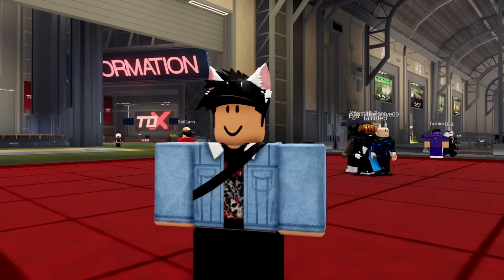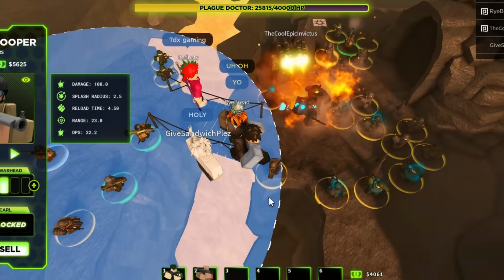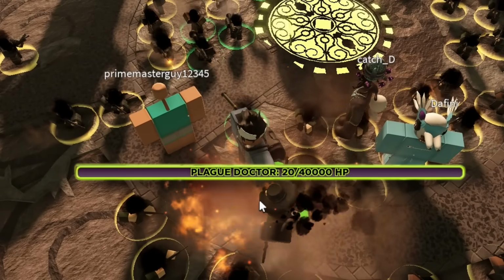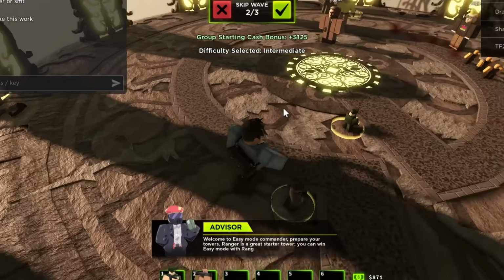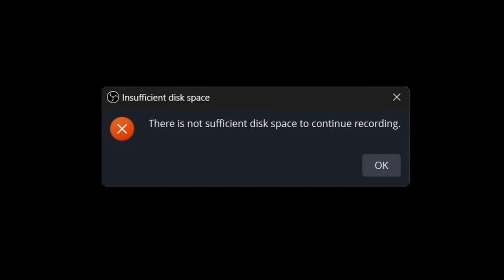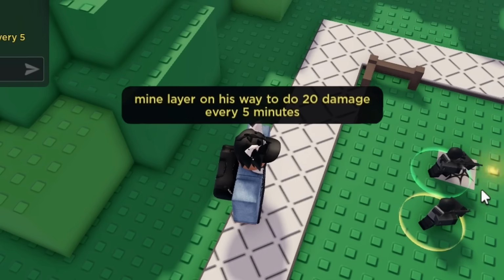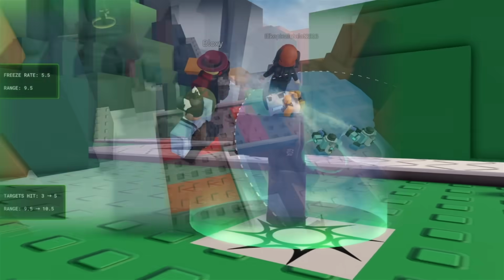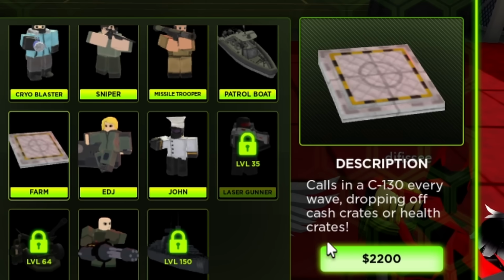I Spent 24 Hours in TDX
In this video I document my experiences throughout the first 24 hours of Tower Defense X's release. I tried to save up for cool towers such as Patrol Boat, Operator, Missile Trooper, Etc, and attempted all hard gamemodes. John tower hits the griddy.

Will Tower Defense X beat Tower Defense Simulator? When the furry skins are released yeah it will

Music is from Qumu: @qumumusic